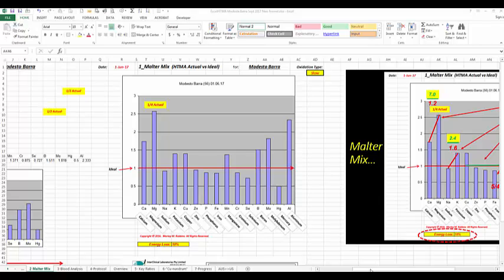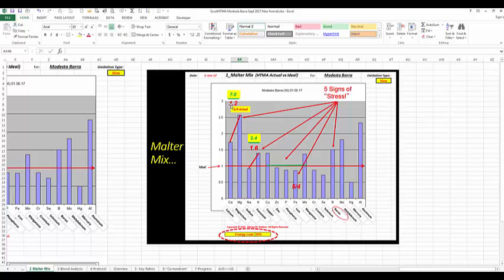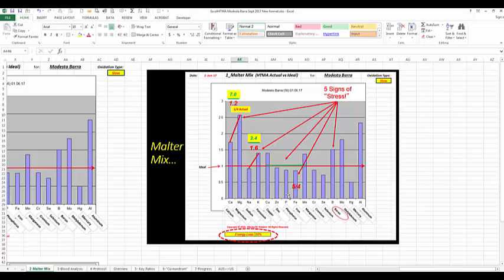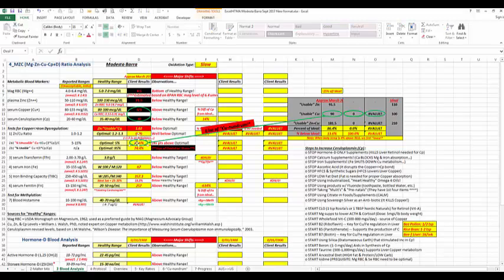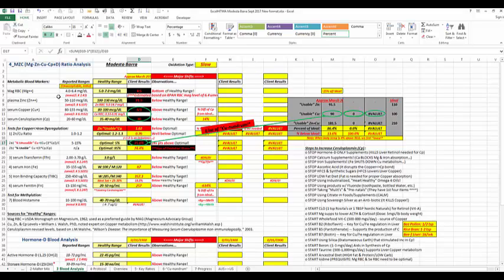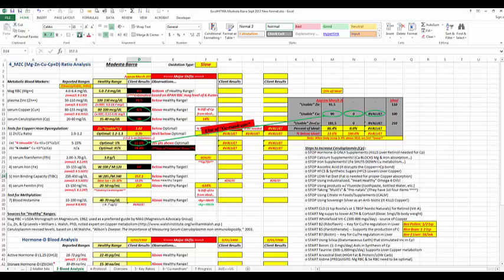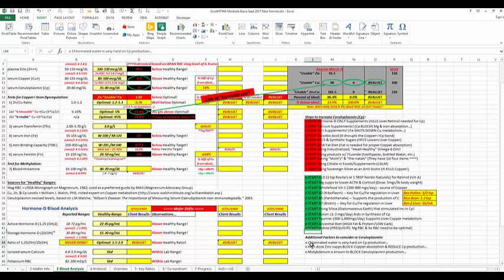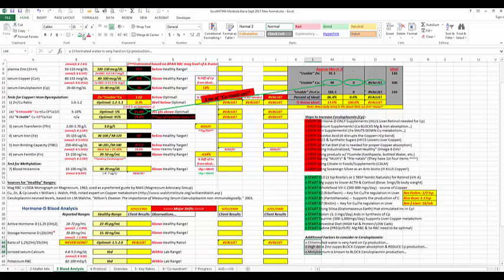Kooka Barra September 2017 consult update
Some extra information to help you process your consult from back in July :)